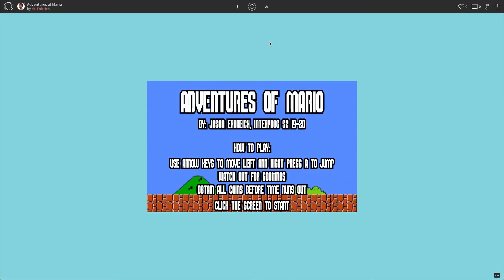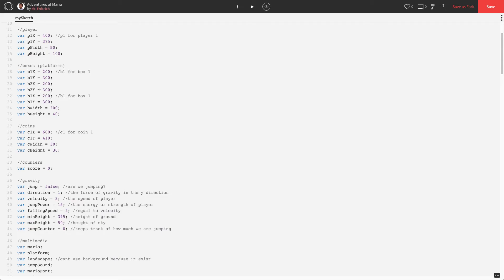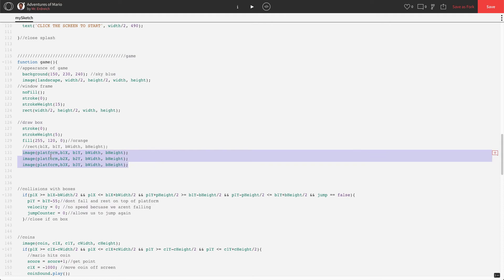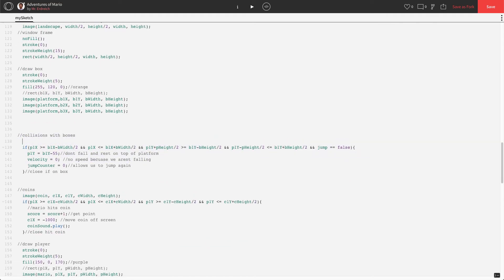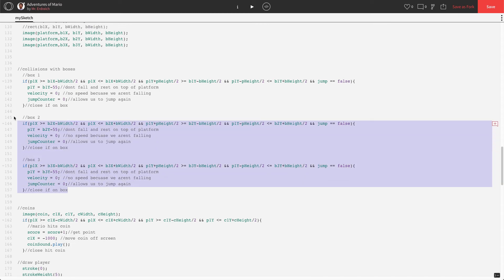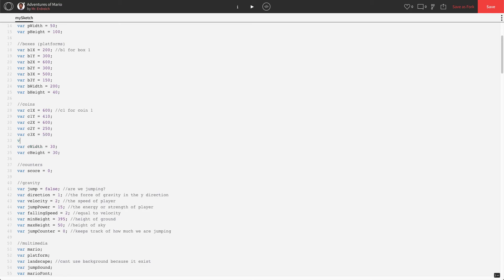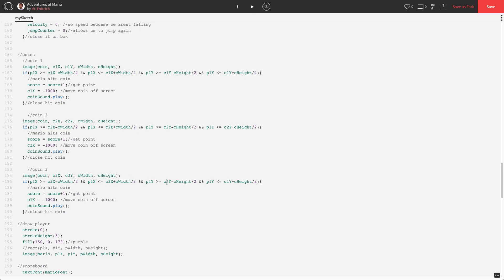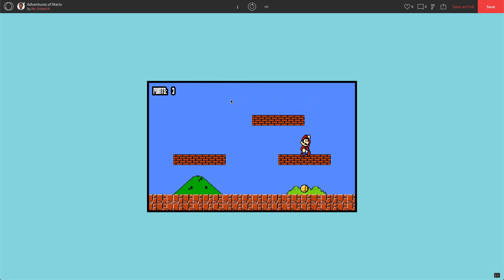Programming a Retro-Style video game in P5.js - Part 11 - additional platforms and coins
In this video, Mr.E demonstrates how to add additional platforms and coins in the retro-style game project in the p5.js programming language.